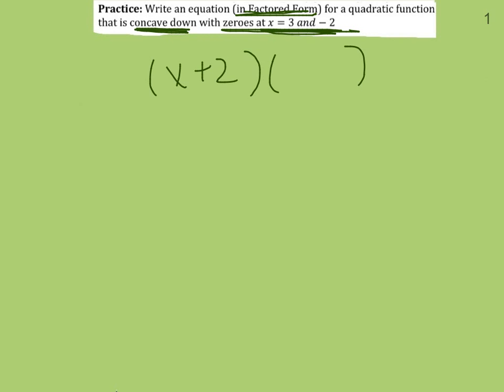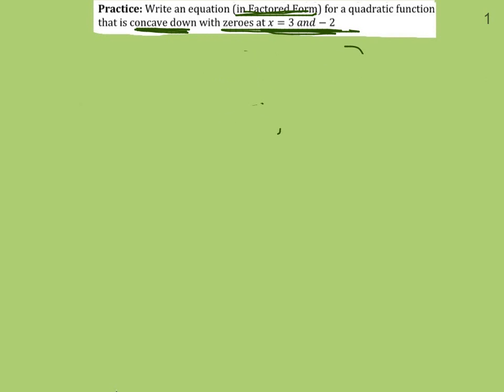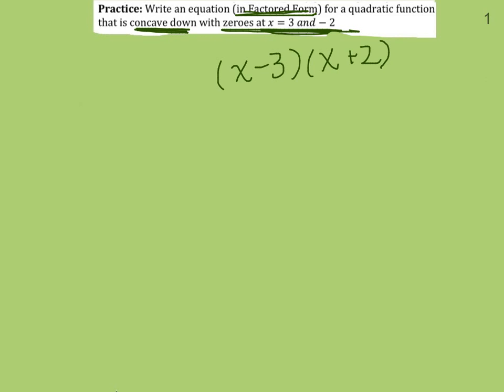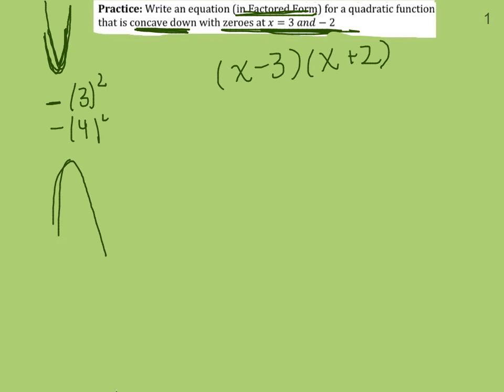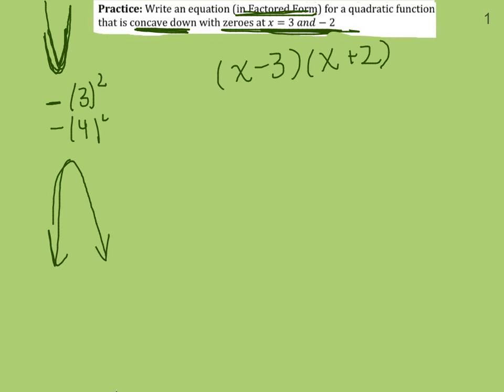Quadratics Study Guide Video 7: Write an equation in factored form